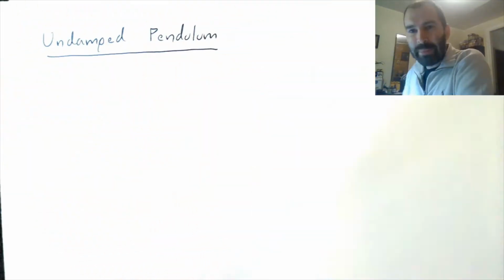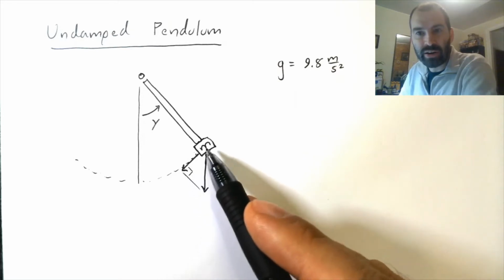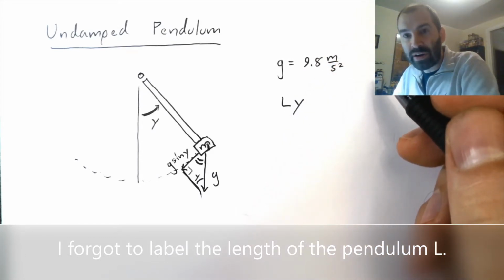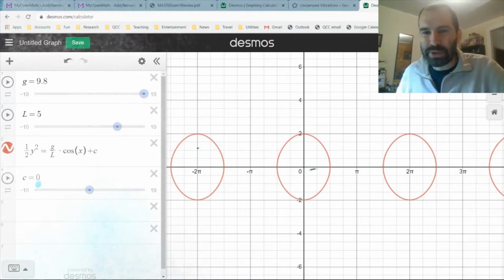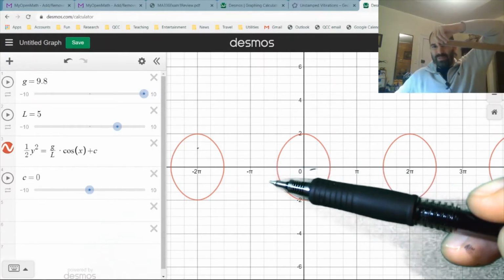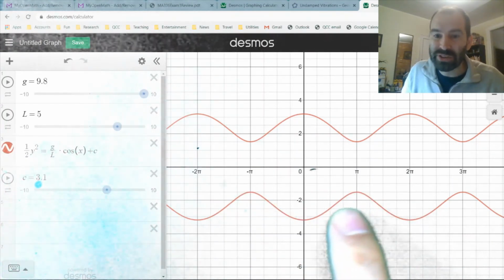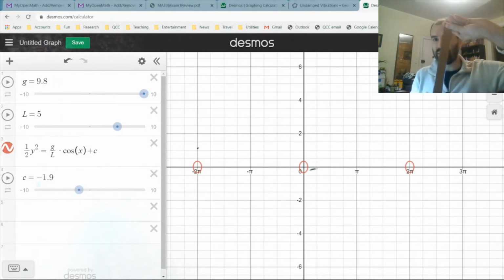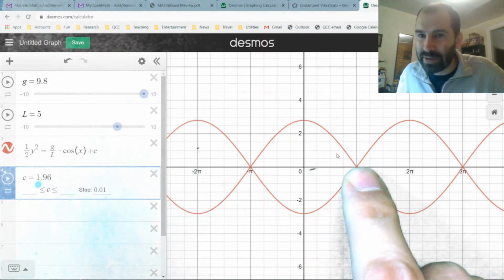4.4 (part 2) Autonomous DEs - motion of a pendulum